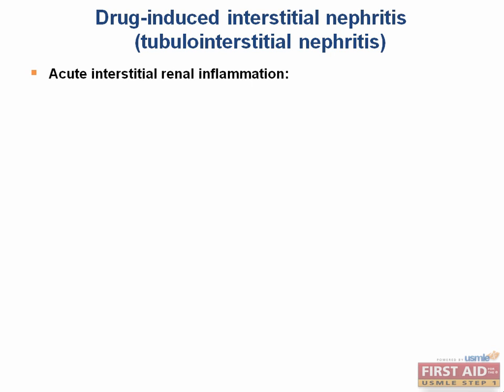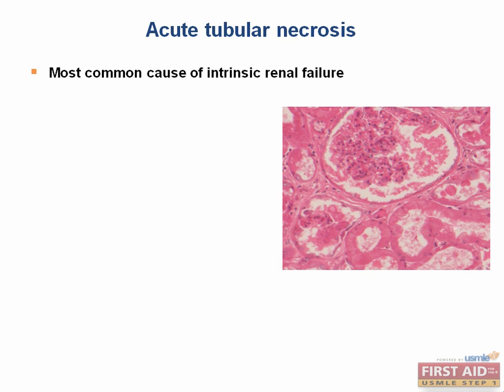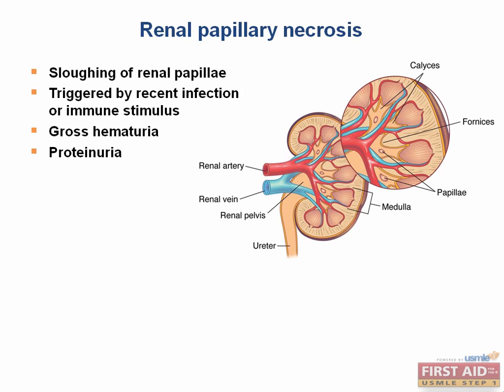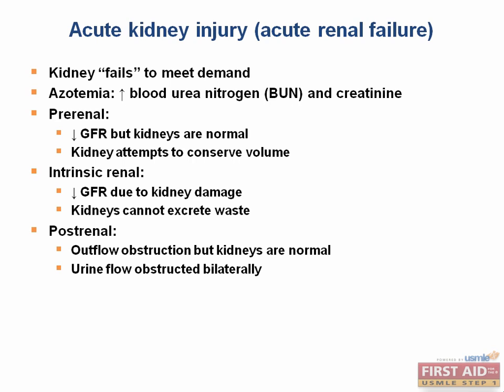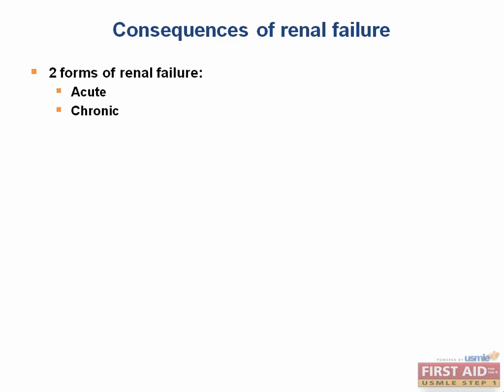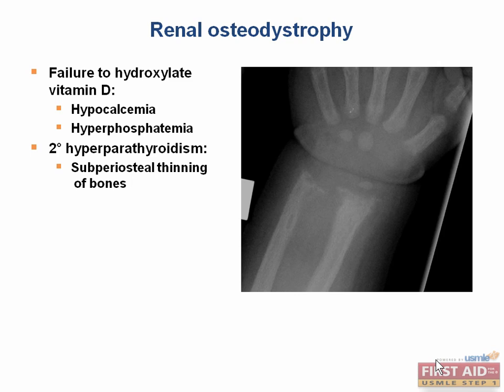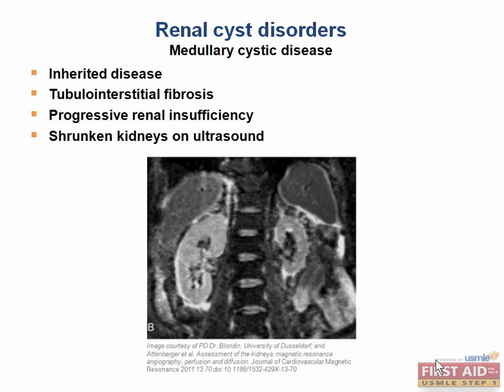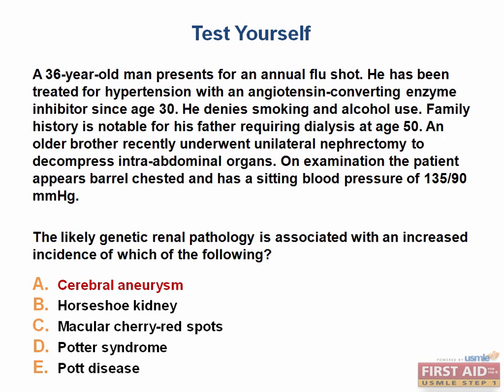Renal Pathology Part 4